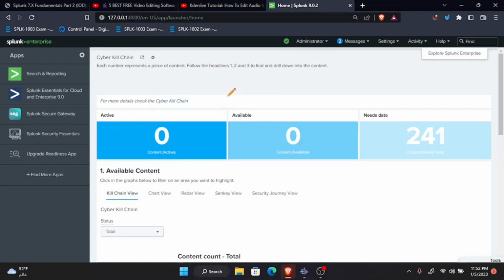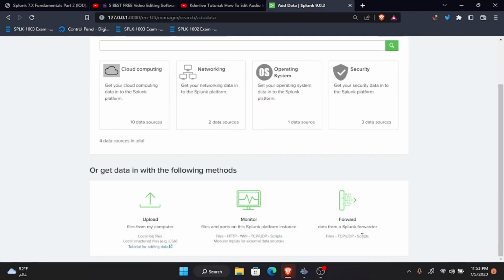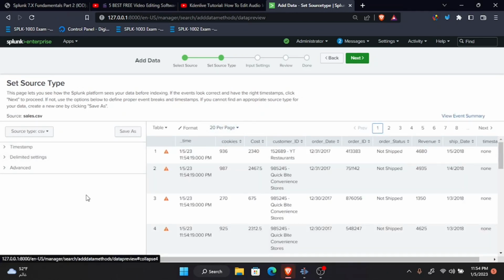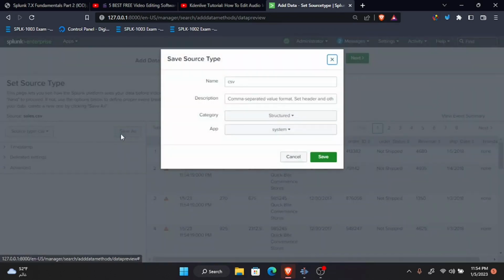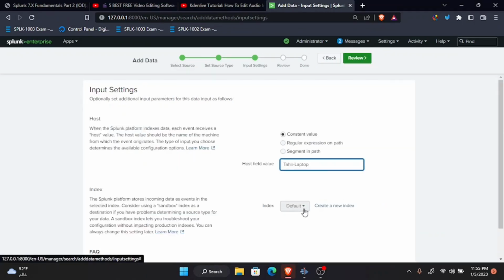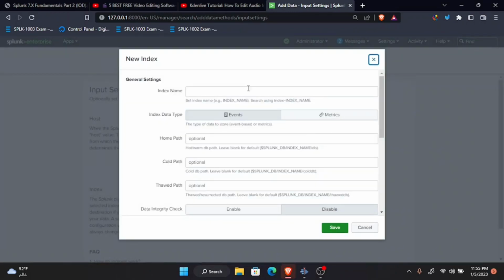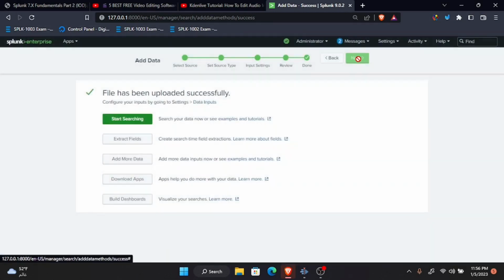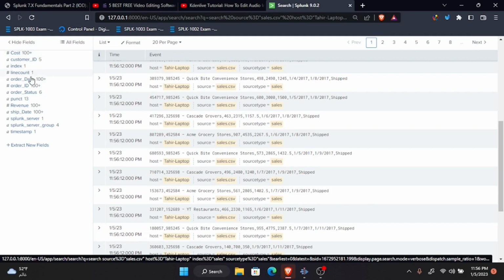How to upload data to Splunk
Easy way to upload custom data to Splunk